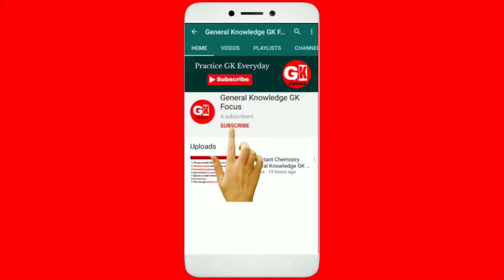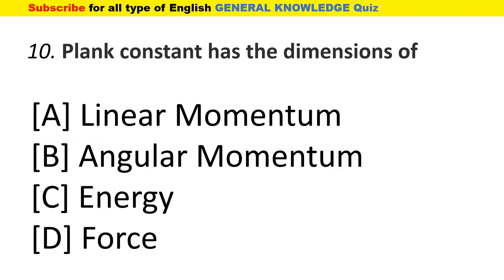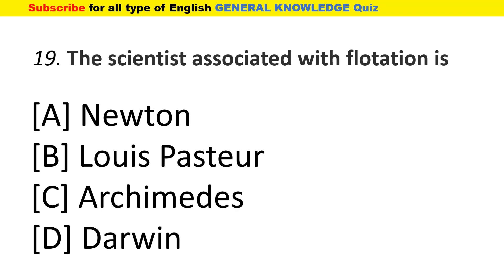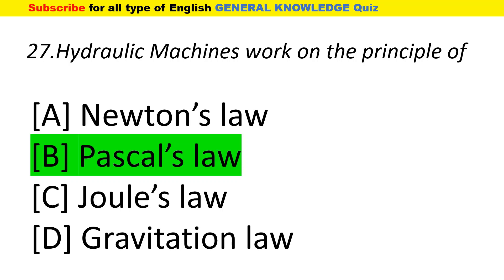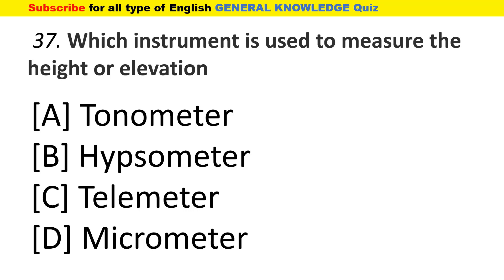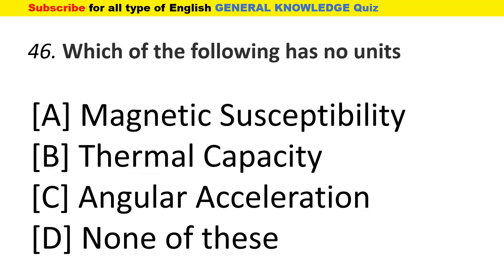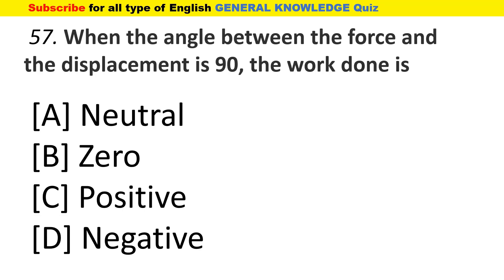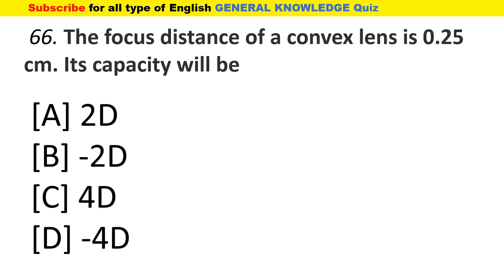66 Important Physics MCQ Questions & Answers| Physics Quiz |Gk questions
Important Physics General Knowledge Questions and Answers for all Competitive Exam like SSC, UPSC, CGL, CHSL, and PSC and will be helpful for quiz contest